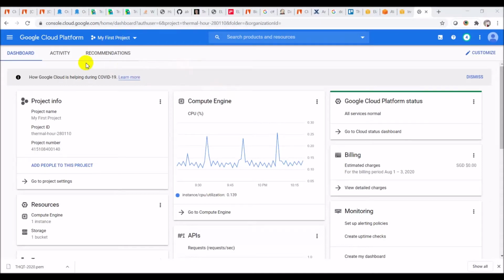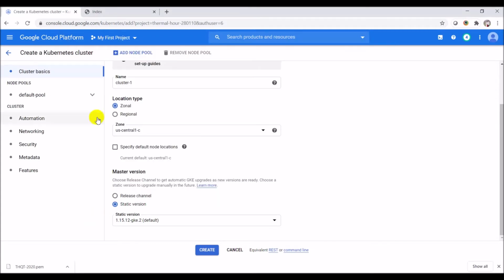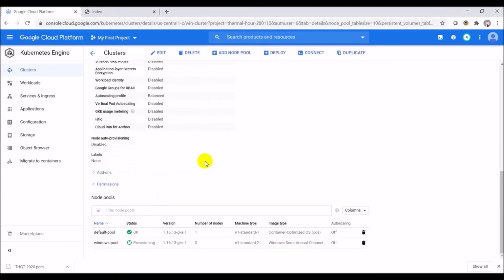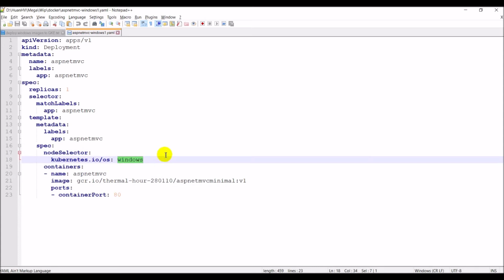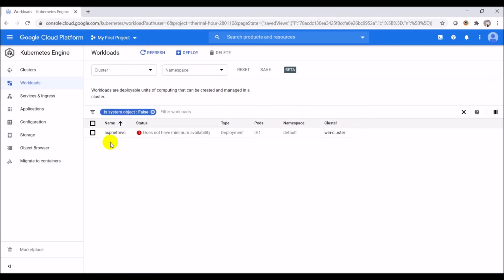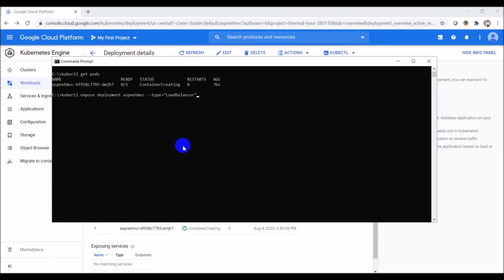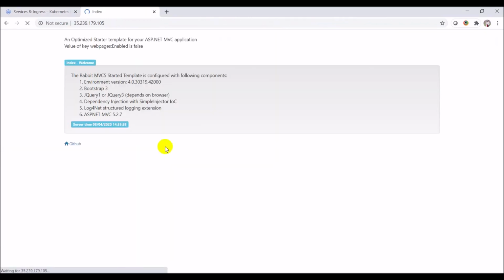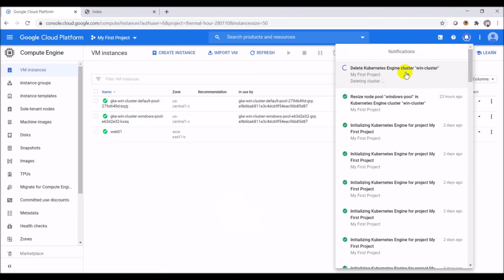Deploy ASP.NET MVC 5 Application to Kubernetes on GKE Windows cluster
Build application into an image with WindowsCore OS, push to google container registry, create a new cluster, adding a windows pool, deploy asp.net mvc 5 in Windows node to Google Kubernetes cluster,  expose it to access from public, clean up resources